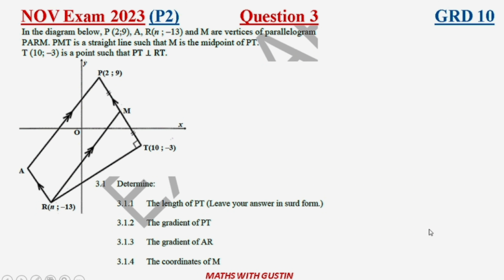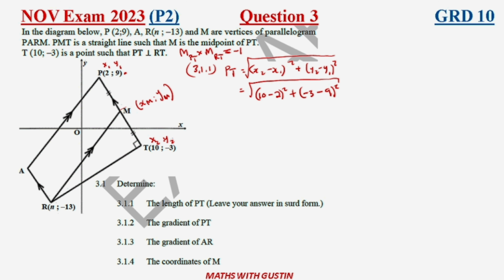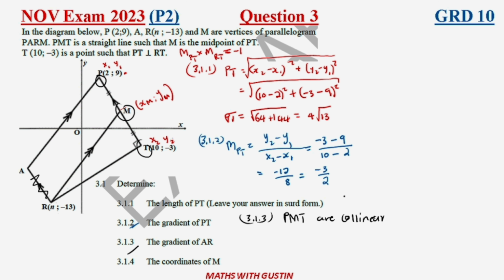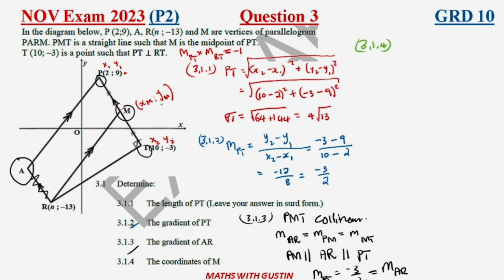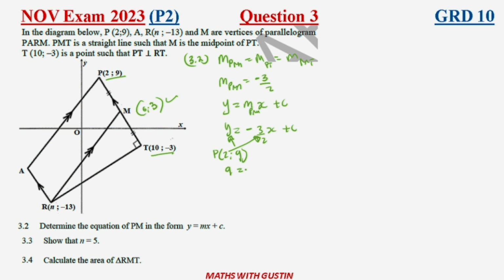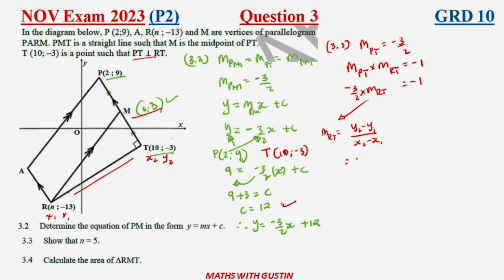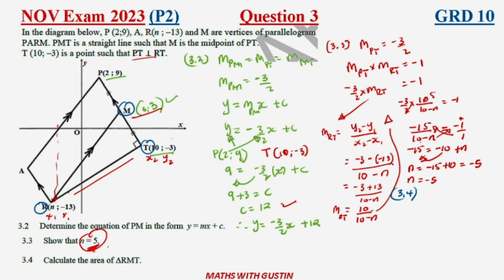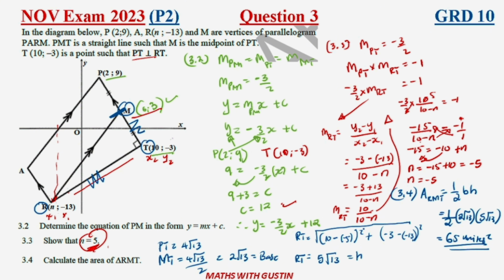GRADE 10 MATHEMATICS P2 Q3 NOVEMBER 2023